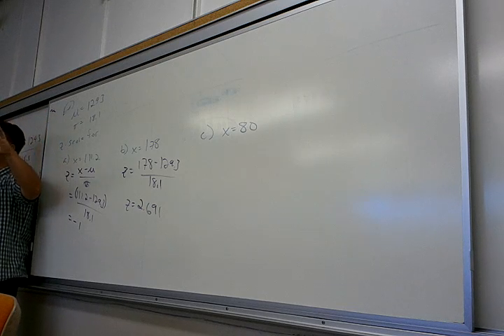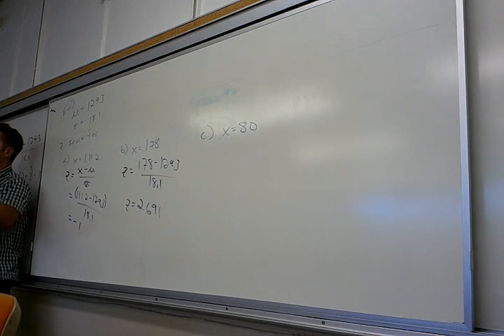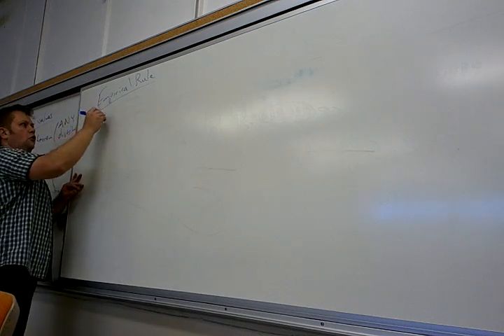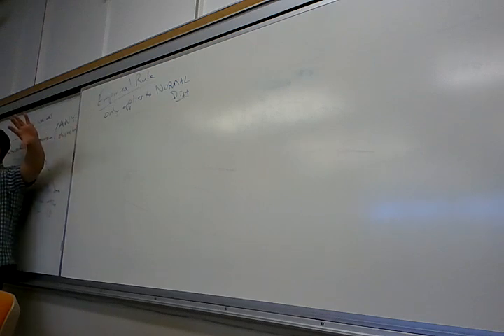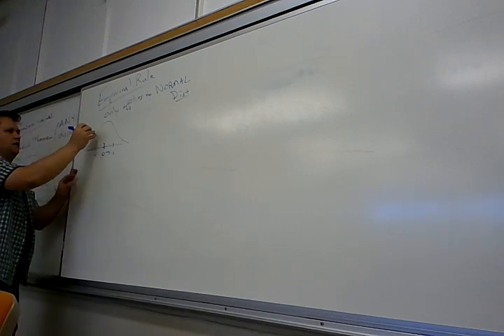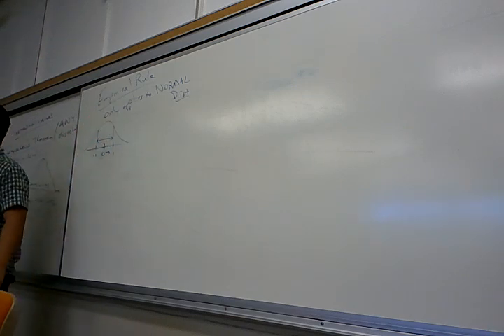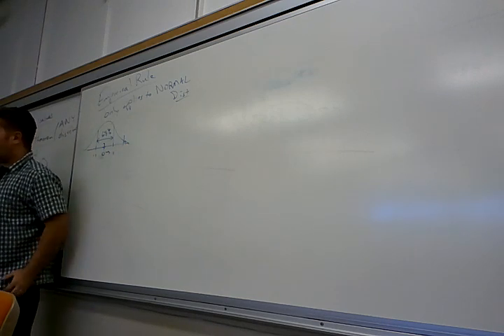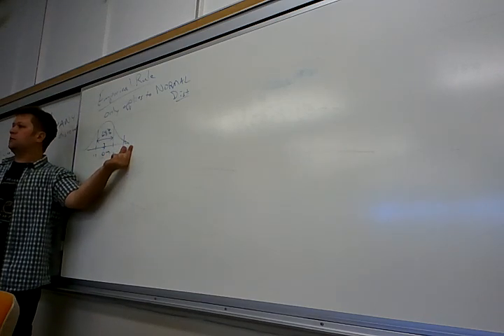Math 160, Sept 24 Lecture